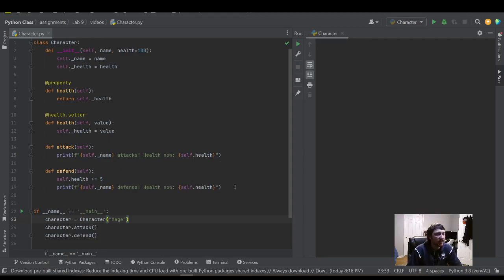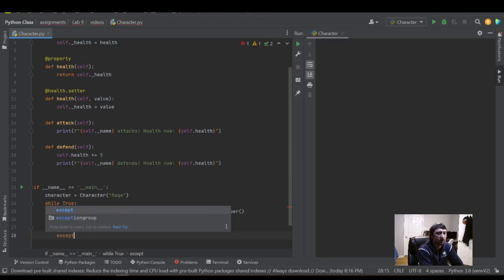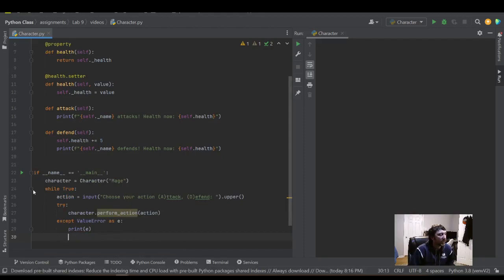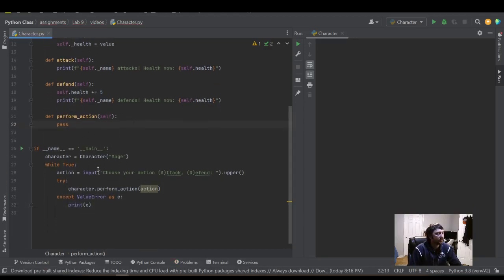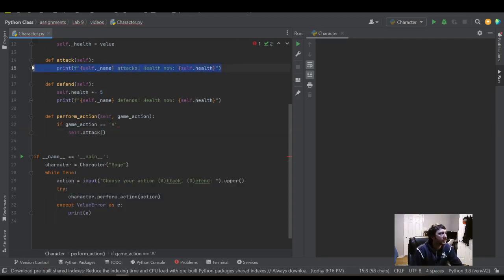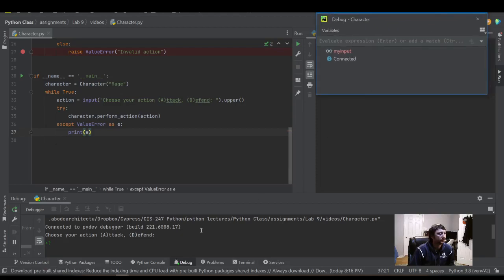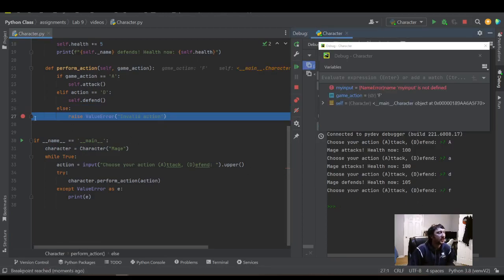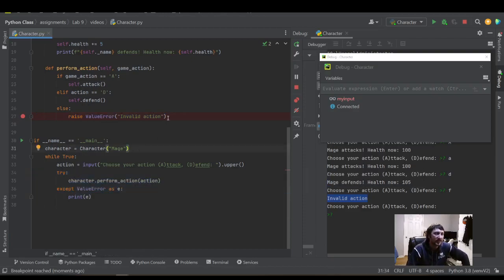Raise Error and Loop Program - Python for Beginners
In this video we will cover how to raise an error exception in a try except clause, as well as continuously running a program with a while loop.

Basic Steps:

Collects user input gathering with a while loop.
Centralize class logic into one class method.
Raise an exception in a class method to return information to the caller.

Python
Pycharm
Try except
Raise ValueError
__init__
initialize
default parameter
Parameter
Return
Print statements
__main__
Encapsulation